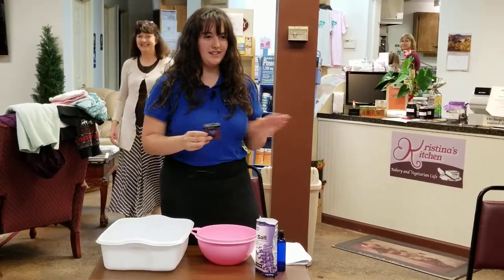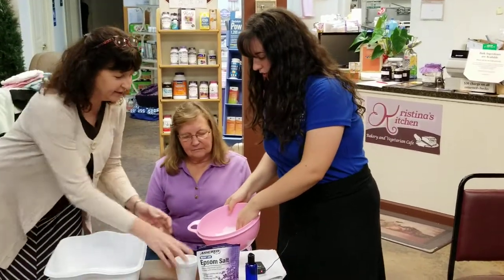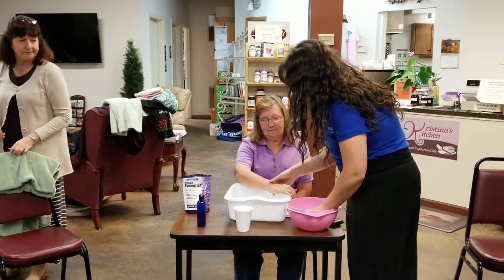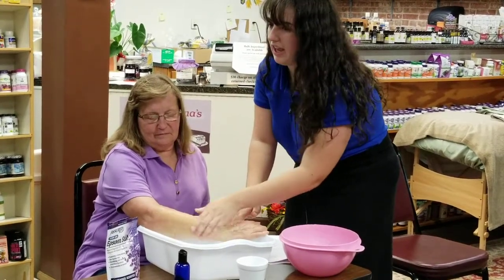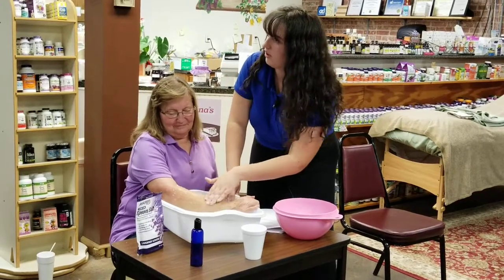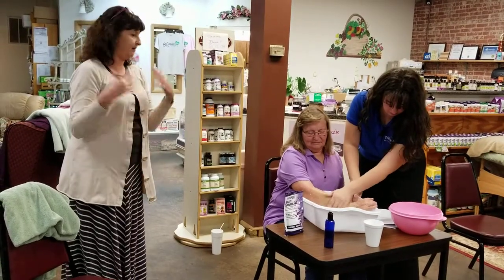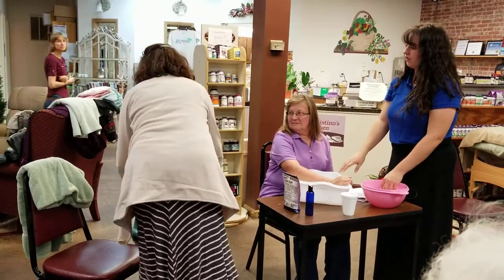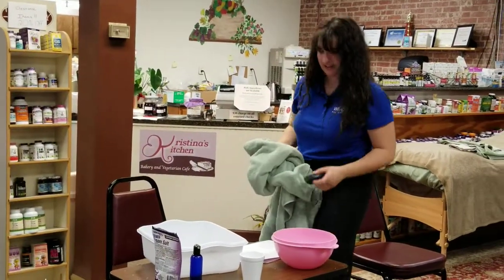Salt Glow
Students from Wildwood Center for Health Evangelism demonstrate the Salt Glow treatment with Epsom Salt at Kristina's Kitchen.

Definition
The application of wet salt with friction to a person’s skin to make the skin glow and bring a fresh supply of blood to the surface.
Physiologic Effects
    • improved sense of well-being
    •  To improve circulation.
    • Increased nerve activity
Treatment Indications
    • To improve circulation
    • For frequent colds, diabetes, cancer, soreness of muscles and low blood pressure
    • For general weakness and low endurance
    • Chronic indigestion
Contraindications
    • Skin Lesions
    • Significant high blood pressure
    • Too weak to sit or stand
    • Repeating treatment so frequently that a skin rash is produced
Equipment needed
    • Two to four pounds of course salt (pickling salt, kosher salt, sea salt, Epson salt, etc. ) Table salt may be used if coarser salt is not available.
    • Stool set in shower or bathtub. Person may stand for treatment instead if desired.
    • Basin or bucket to hold salt/water mixture
    • Warm water
    • One towel to dry the body

Treatment Procedure
    1) Important Considerations
        a) Have room warm and work quickly so person will not chill
        b) Salt should be just wet enough to stick to skin. If too dry, it will irritate, if it is too wet, the friction will be diminished
        c) Be sure to wash off all the salt at end of treatment

    2) Preparation for treatment
        a) Moisten salt just enough to stick to the skin
        b) Assemble everything needed for the treatment
    3) Treatment
        a) Explain treatment to patient
        b) Pray
        c) Patient can either stand or sit
        d) Wet area with water
        e) Apply wet salt and rub on the skin until it is pink
        f) To complete treatment, rinse thoroughly to remove cells
        g) Dry the patient off and make sure they are warm